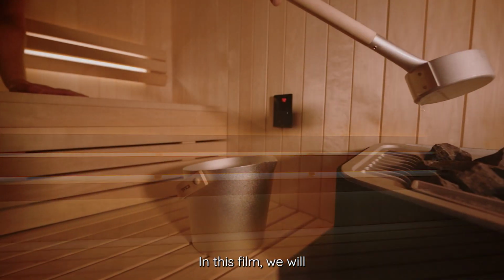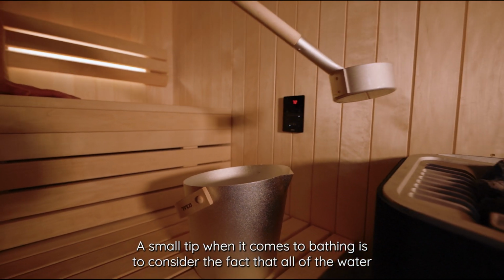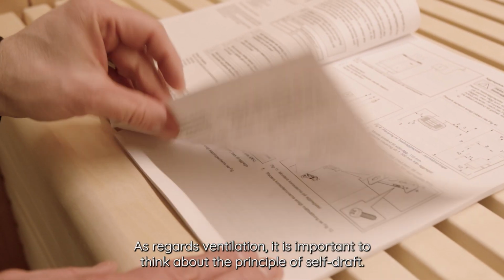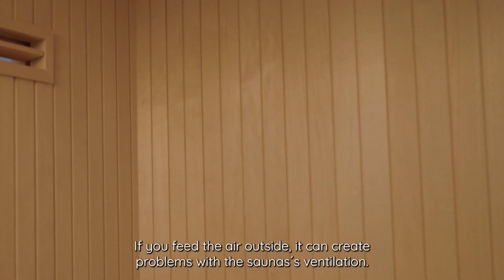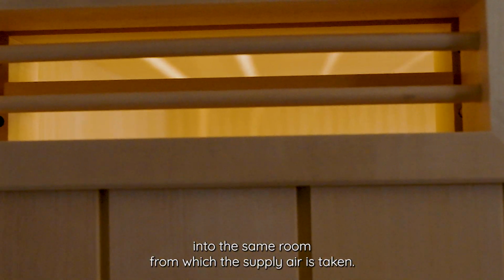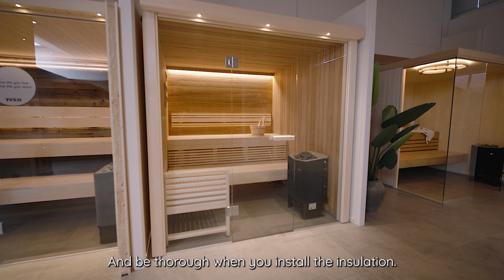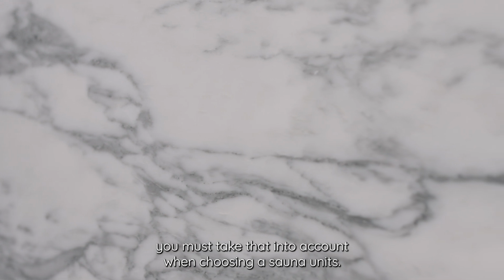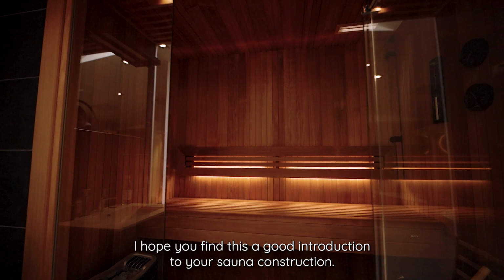How to build a sauna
Welcome to our 'Technical Training' series! In this video, we'll show you how to build a sauna from start to finish. Learn everything you need to know, from choosing the right materials to putting it all together. Watch now and start your sauna project today!